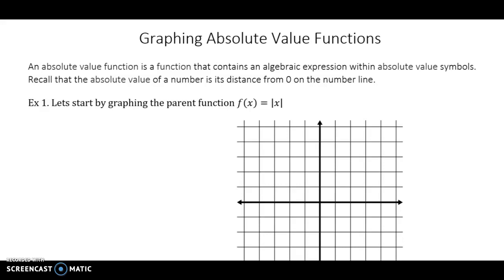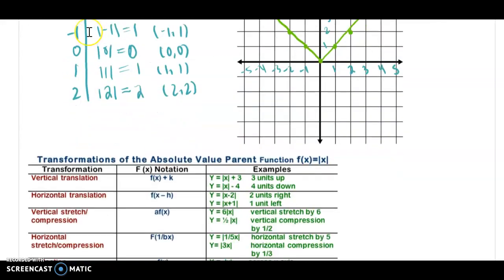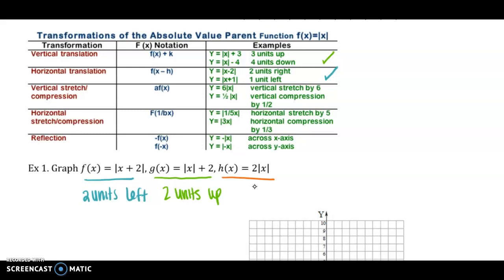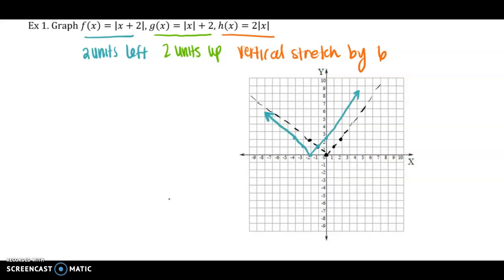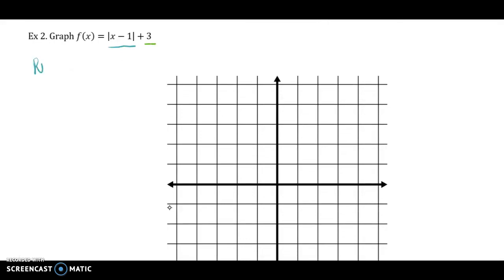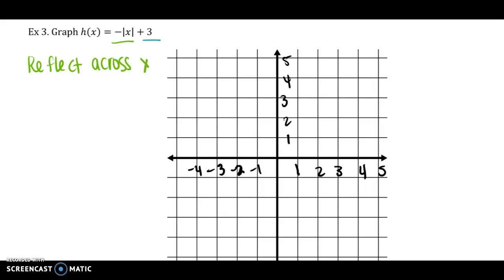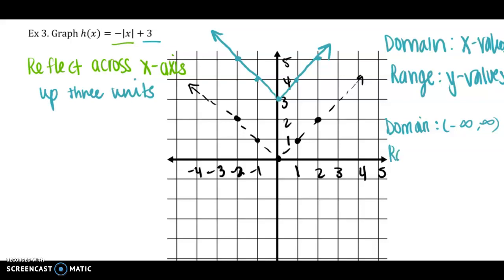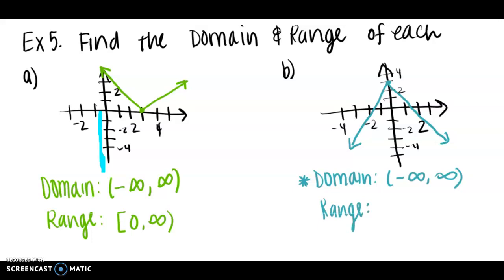Graphing Absolute values